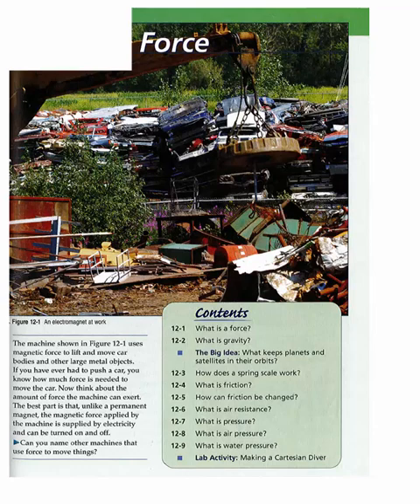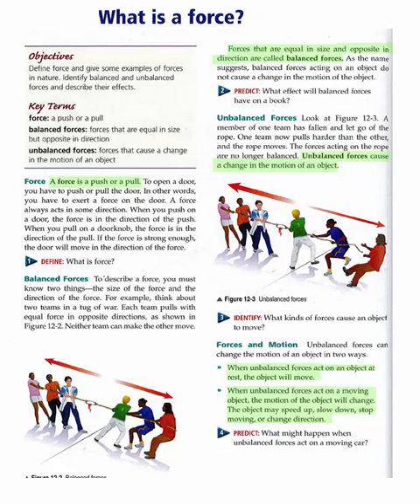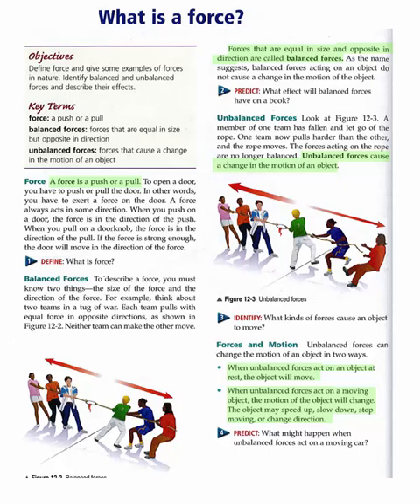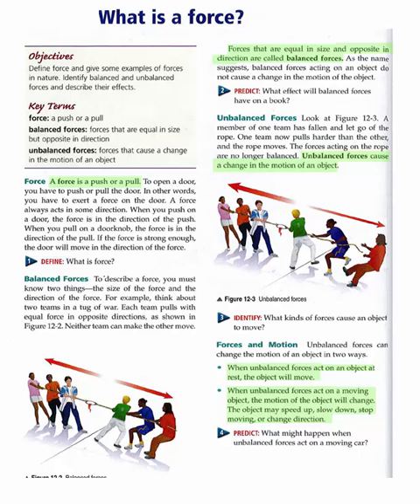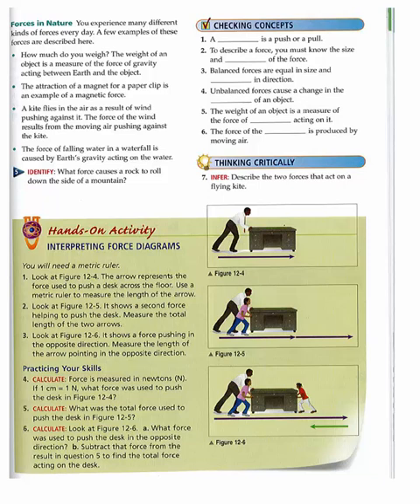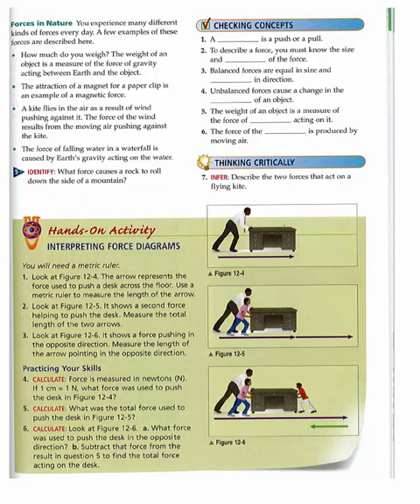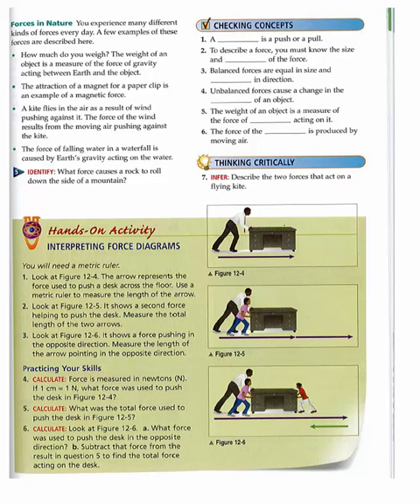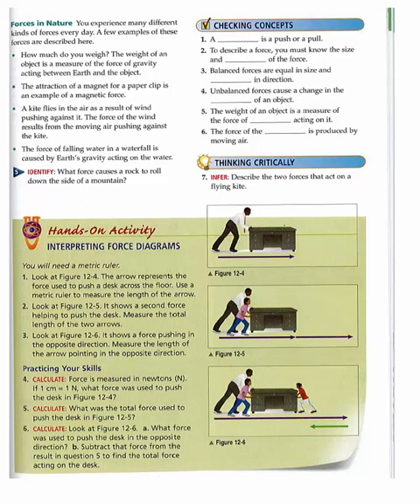What is a force?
Reading 1 - Physics